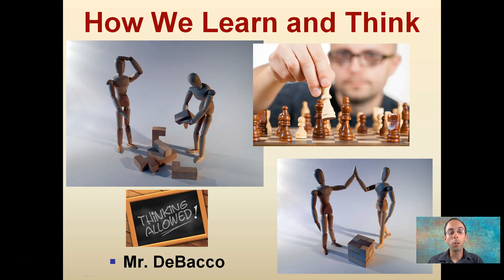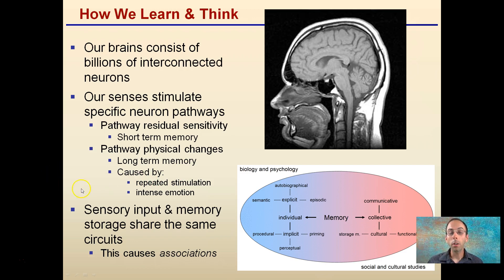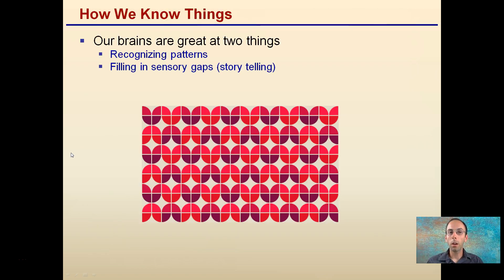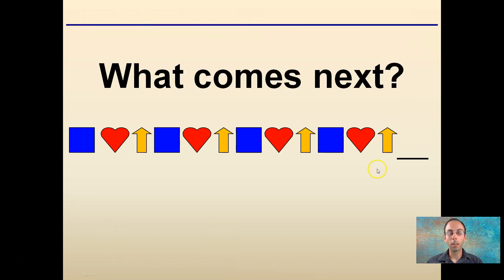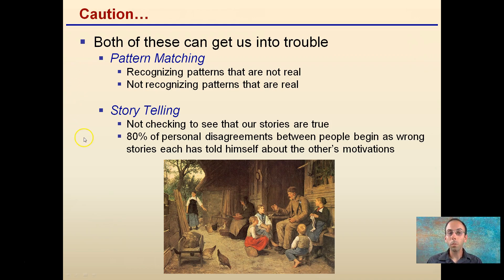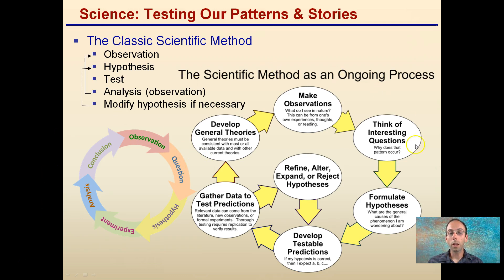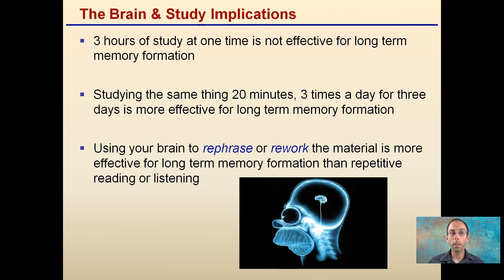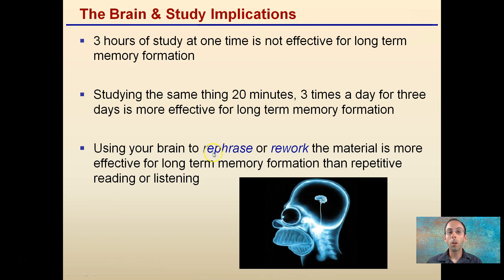How We Learn and Think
A short explanation of the learning process is provided.  Testing your ability to recognize patterns is integrated along with some cautions about trusting your ability to pattern match and remember stories accurately.

Advise is provided on how it is best to study in order to retain inflammation for the long term.  Some key points are to do more frequent but shorter duration study events.  Also, it is highly recommended that you rephrase and rework information instead of repetitive actions.

*Due to the description character limit the full work cited for "How We Learn and Think" can be viewed